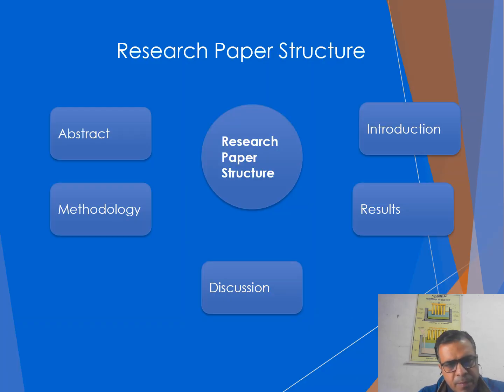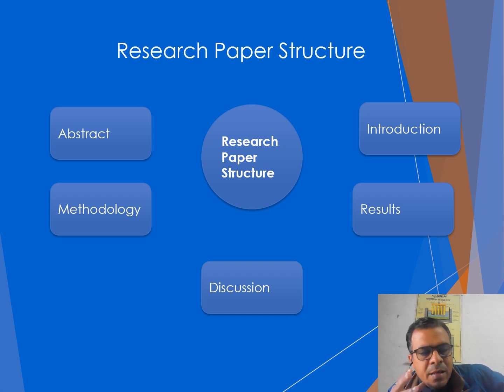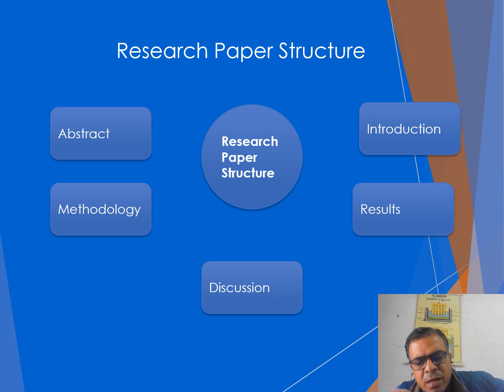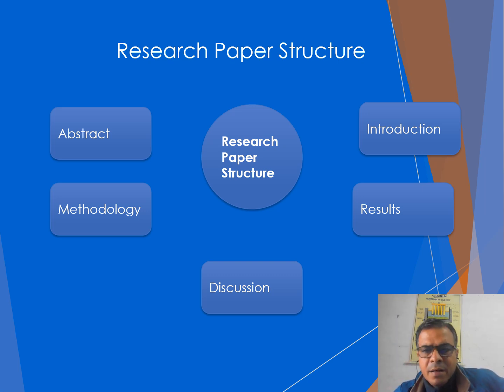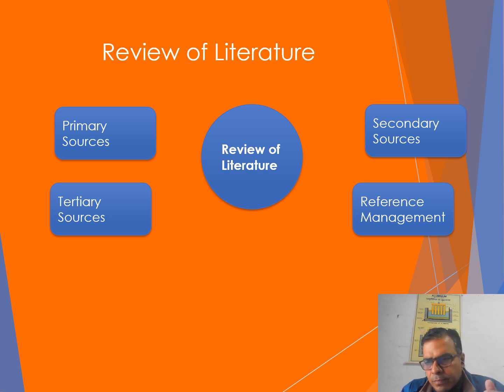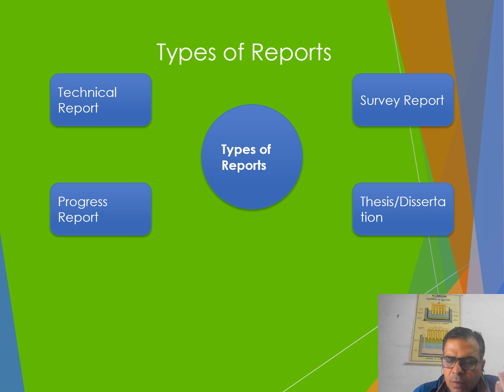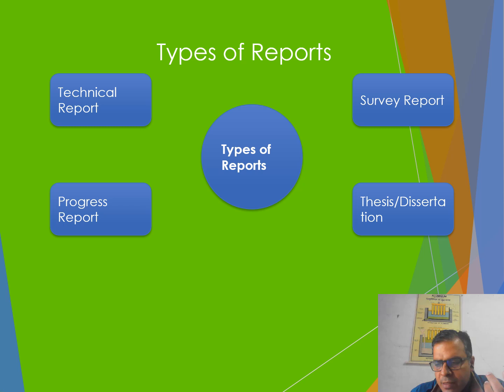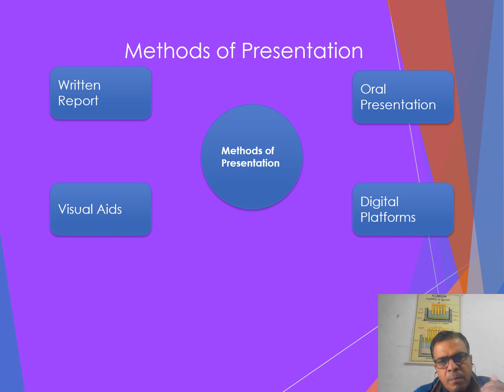Basic Concepts of Paper Writing, Report Generation & Computer Applications